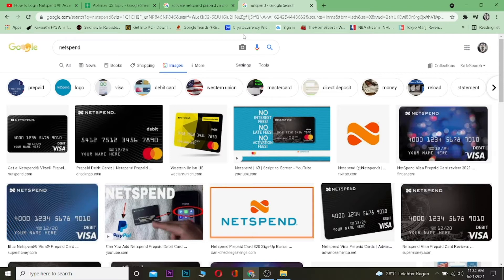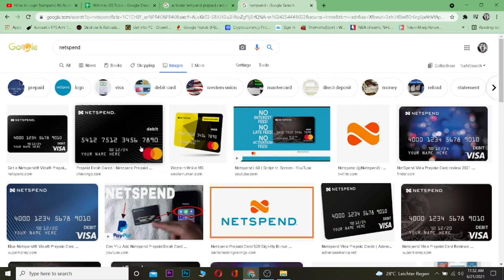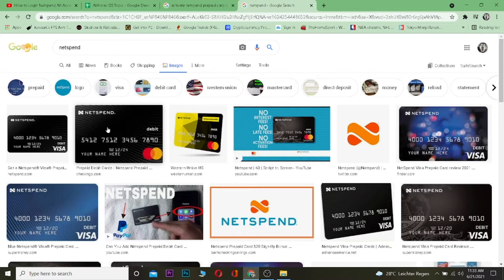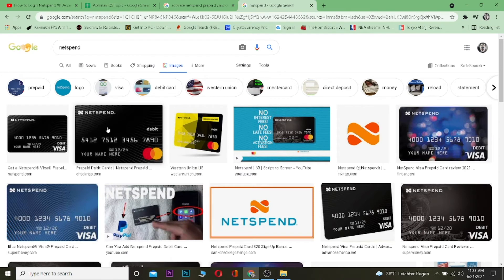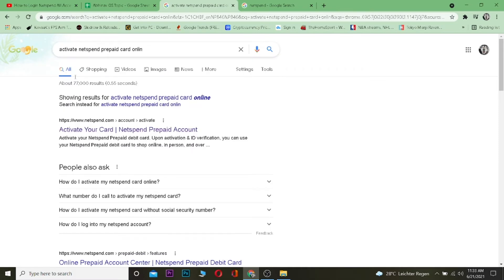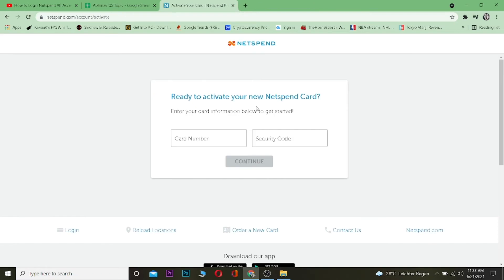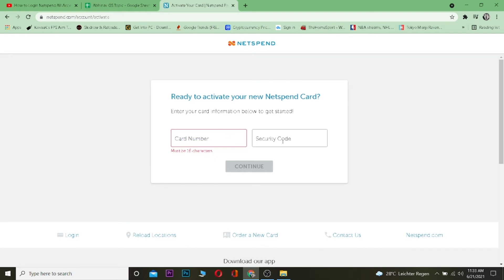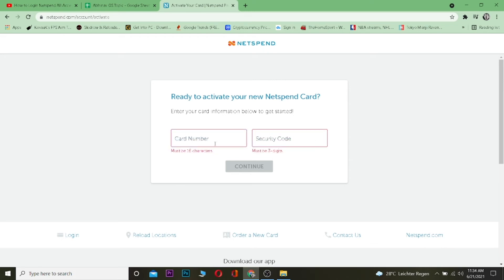How to Activate Netspend Prepaid Card Online [STEP-BY-STEP]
In this video, I'm going to show you how to activate your new Netspend prepaid card online.
Today I am going to walk you through the steps of activating your Netspend prepaid card. This will be done by using a computer or mobile device with an internet connection. This will only take a few minutes of your time and before you know it, you'll be ready to go!
And in this tutorial video, we'll cover everything from activating the card to loading money onto it and using it at stores or online.
2. Click on "Activate your card"
3. Enter the activation code that was sent to you via email or text message
4. Fill out all required fields and click "Activate Card"
Watch the video till the end to get full details and steps on how to activate NetSpend prepaid card online.